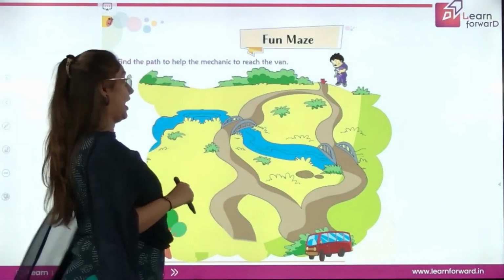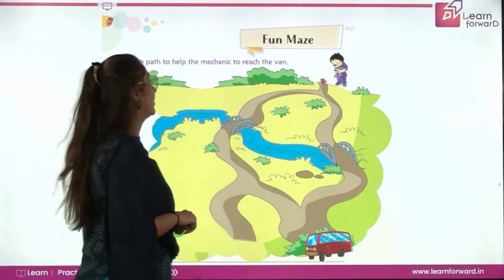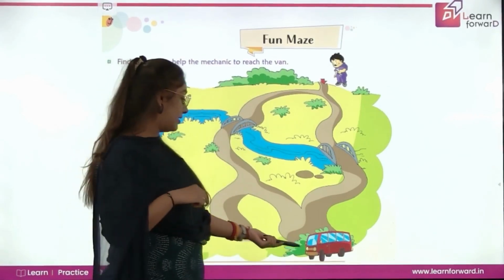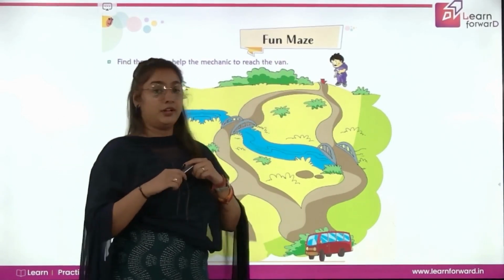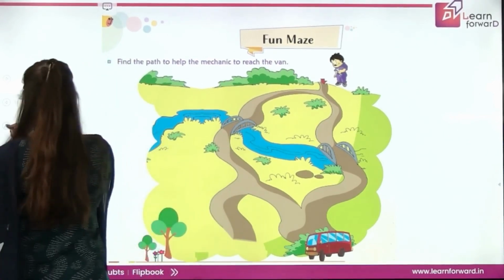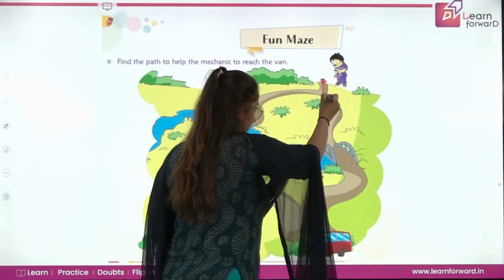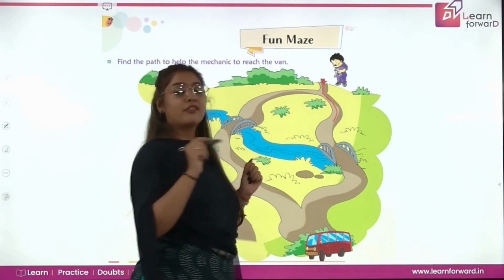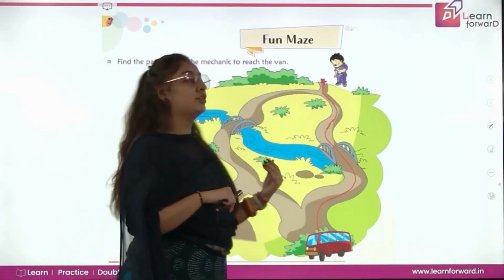LEARN FORWARD | FEATHER CAP | ART & ACTIVITY SKILLBOOK A | CHAPTER-6 | FUN MAZE